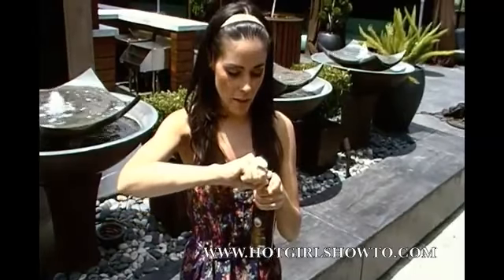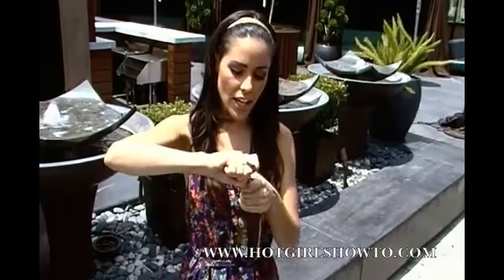How to poen beer bottle with a lighter???